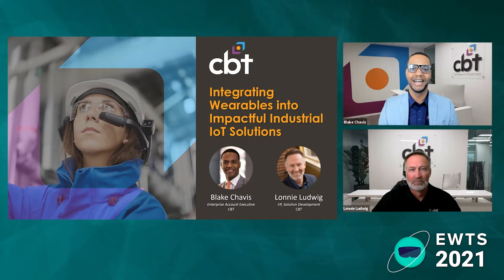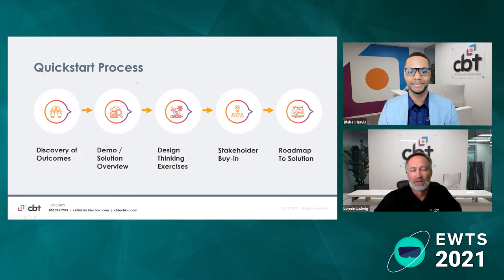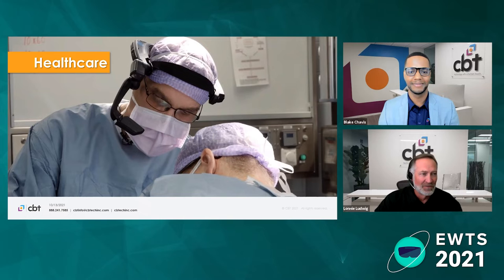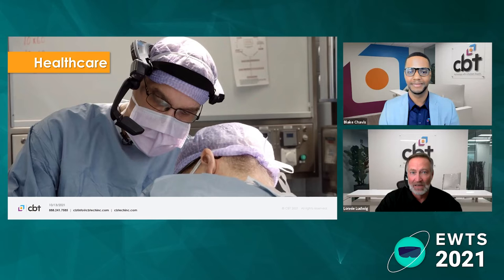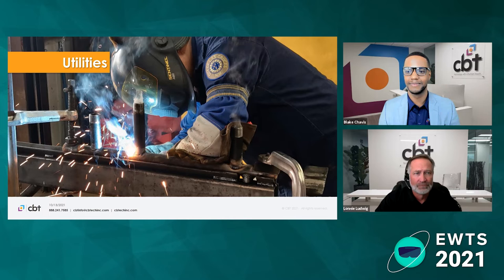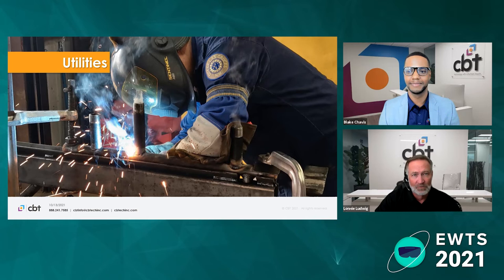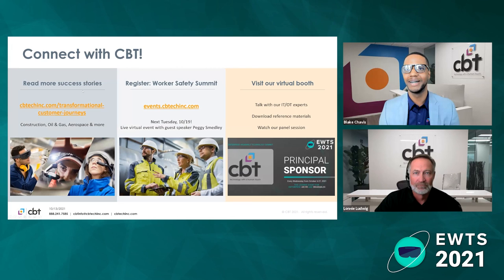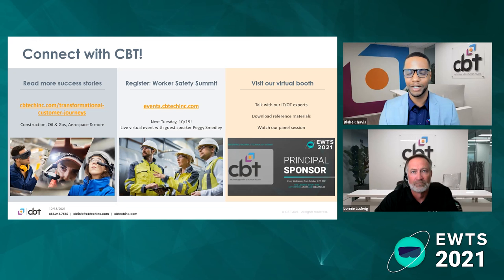(CBT) Integrating Wearables into Impactful Industrial IoT Solutions | EWTS 2021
As a first mover and Domain Expert Integrator, CBT has a proven track record of taking customers from ideas to execution in production environments. Watch this session to learn how we integrate the industry's top wearables into holistic Industrial IoT solutions that deliver efficiency, safety, productivity, and lower costs for our customers.

Speakers:
Blake Chavis, Enterprise Executive, CBT
Lonnie Ludwig, VP, Solution Development, CBT